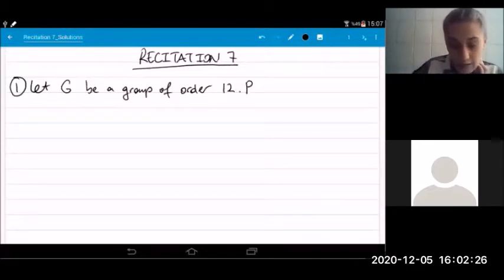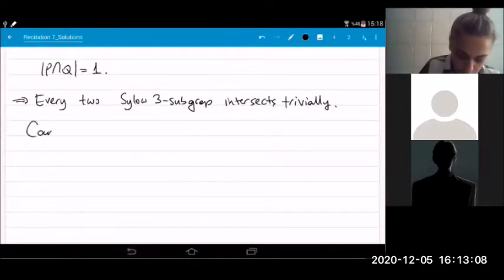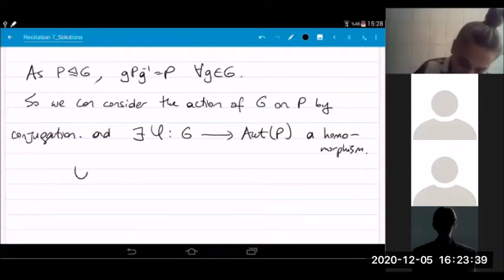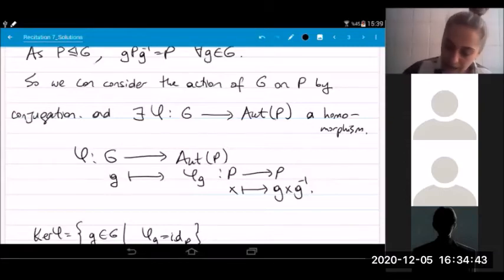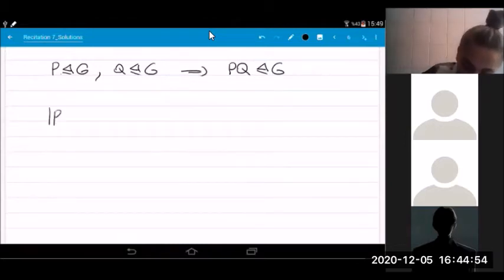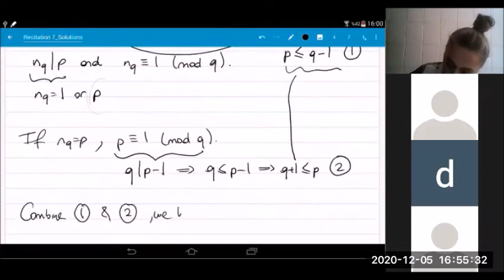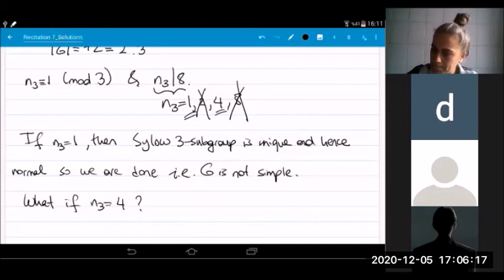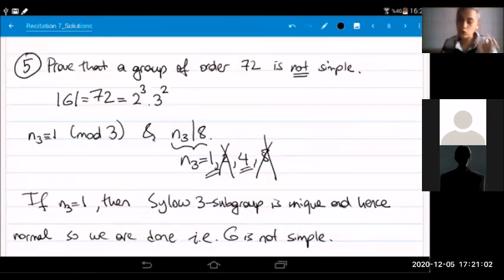Math367 - Online Recitation - Sylow Subgroups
MATH367 - Abstract Algebra
6 December 2020